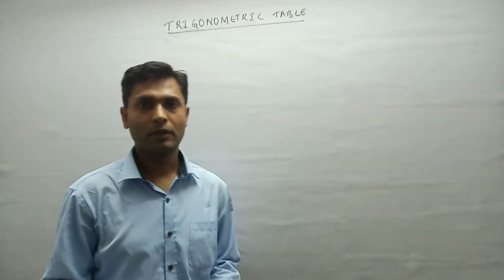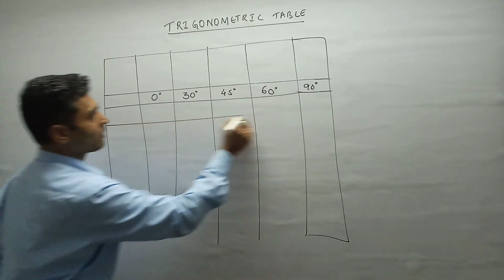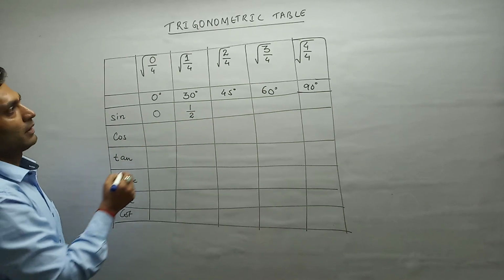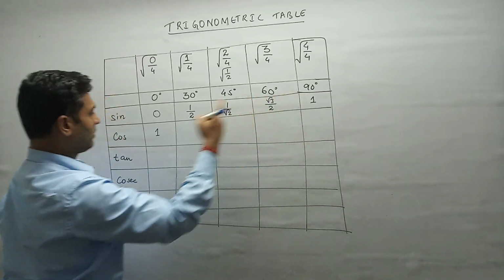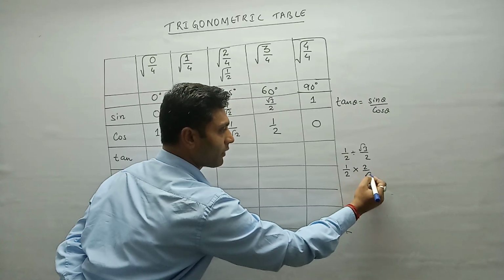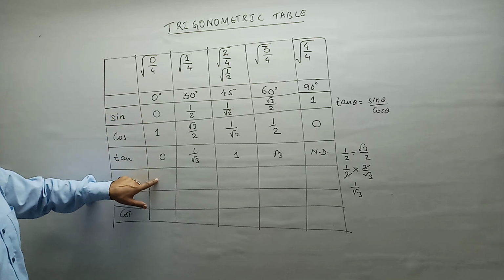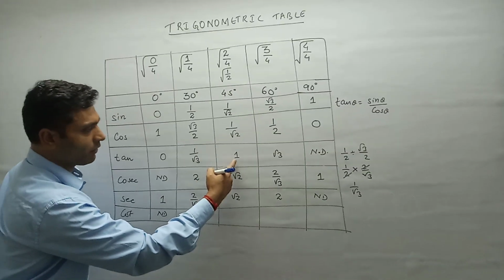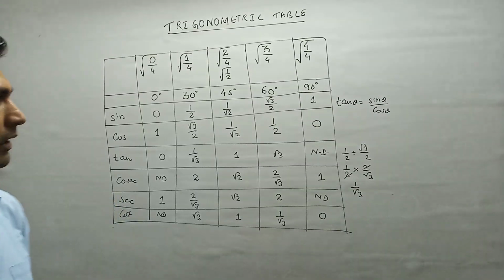Easy way of finding the values of standard trigonometric table ( class 10) Part (1)